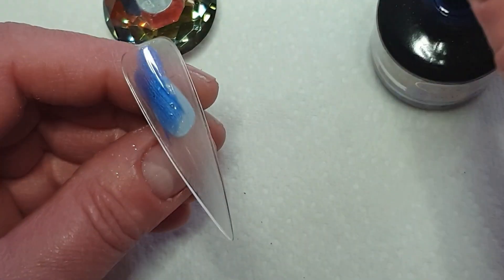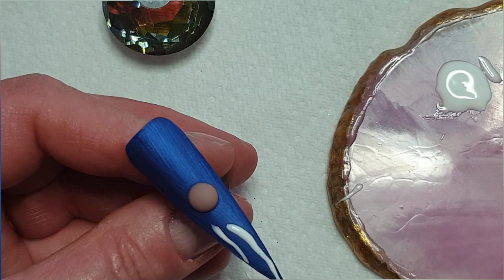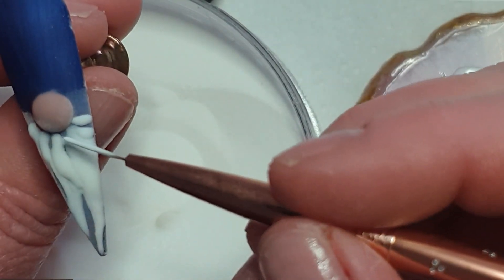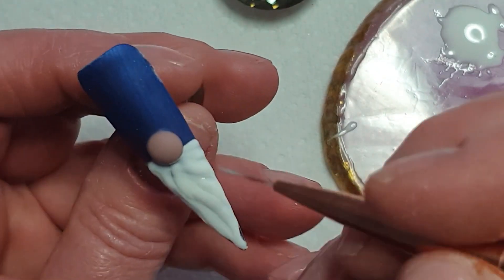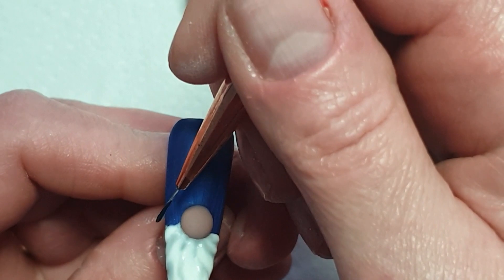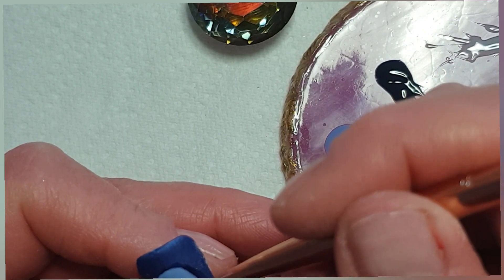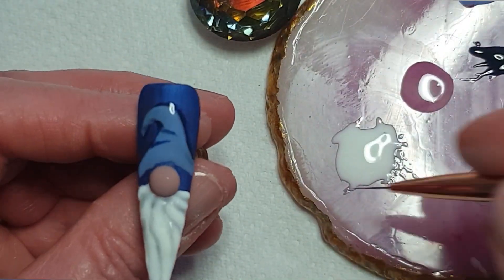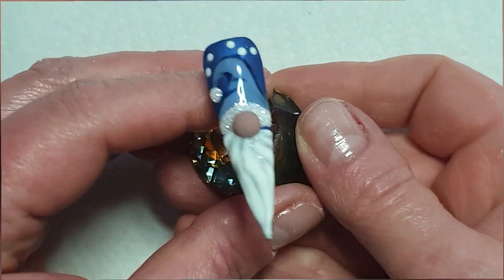CjelP Christmas Gonk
Sorry for the lateness of this video guys. I recorded it shortly after the previous one, but then got busy with preparing for Christmas and forgot to upload it 🙄

CjelP:

Midnight Blue
Twilight
Powder Blue

Bob:

Little White Lies
Skinny Dip

CJP:

Crystal Glass acrylic powder

Line it Fine brush

Time to Shine top coat

Magpie:

Angel

Born Pretty Matt top coat